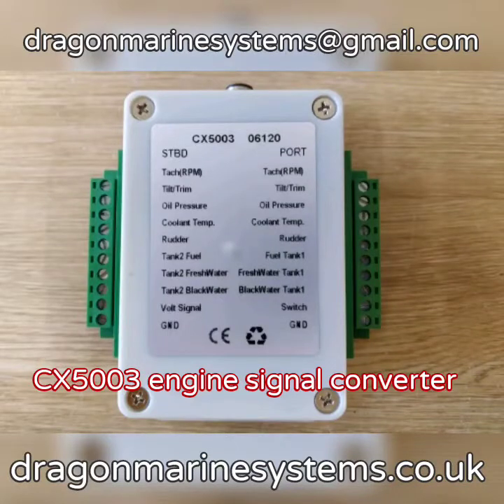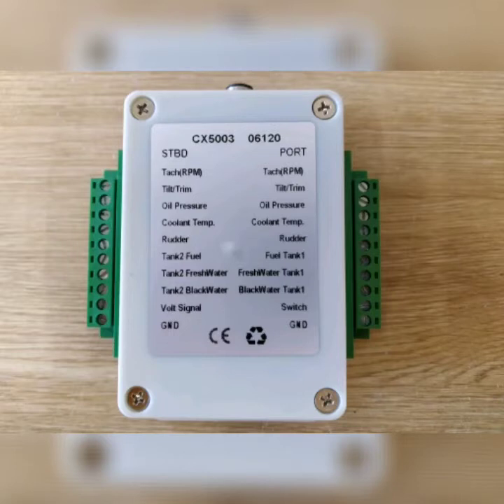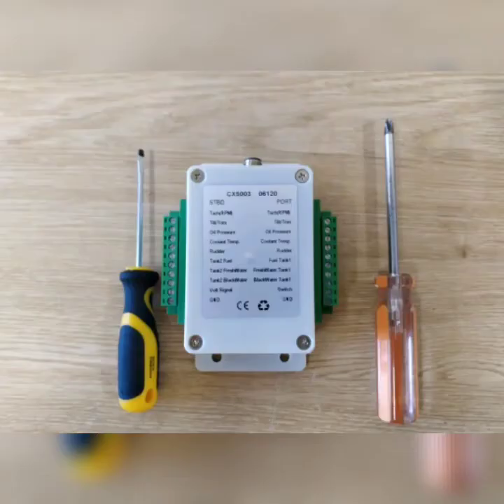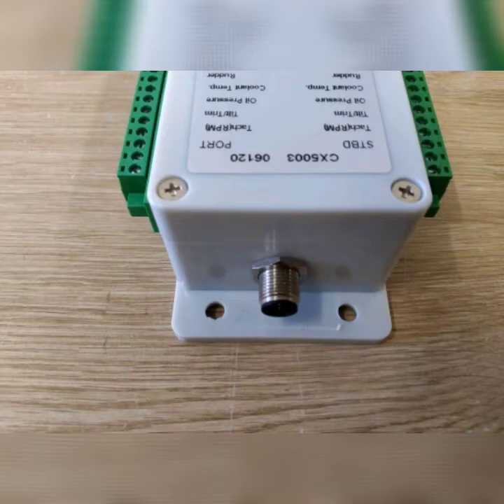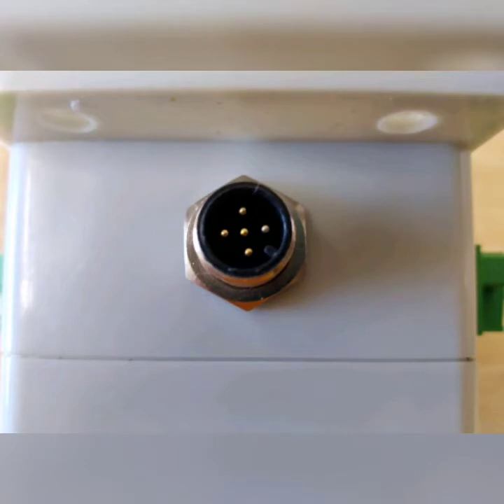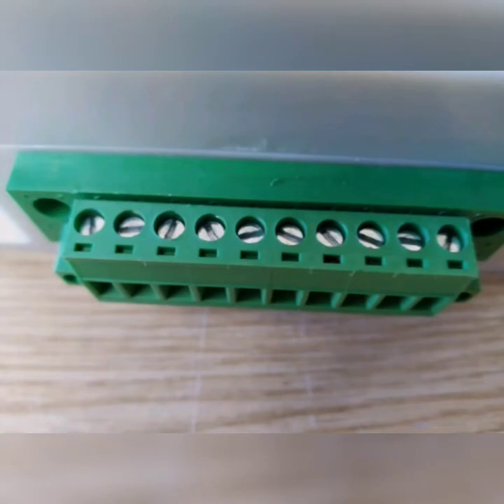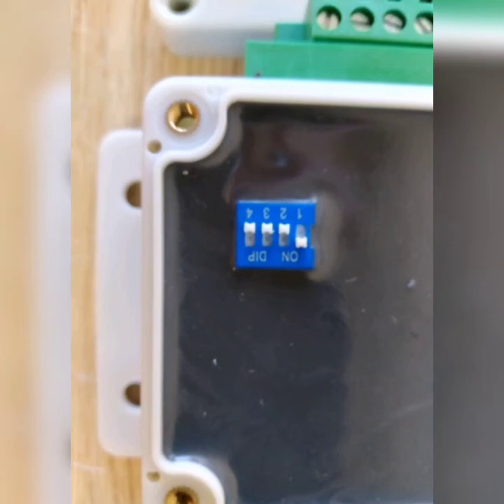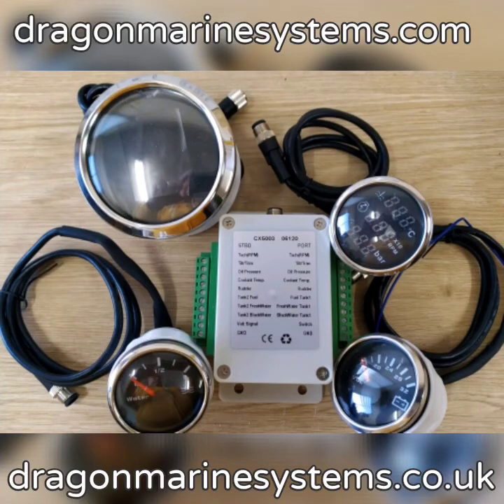CX5003 NMEA 2000 engine signal converter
In this video we look at taking all the information from your engine and tanks and putting it on the NMEA 2000 network.